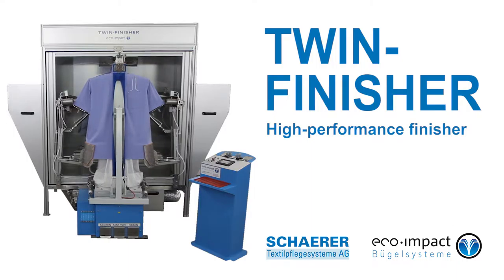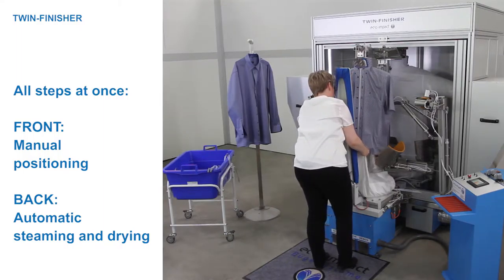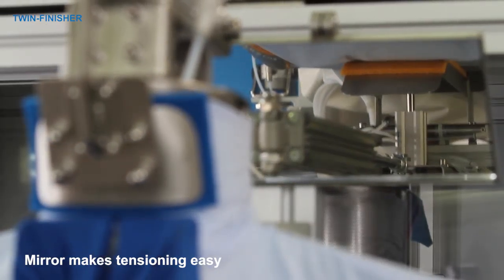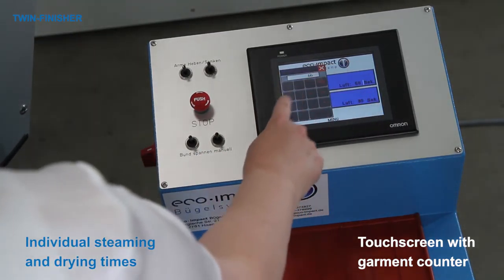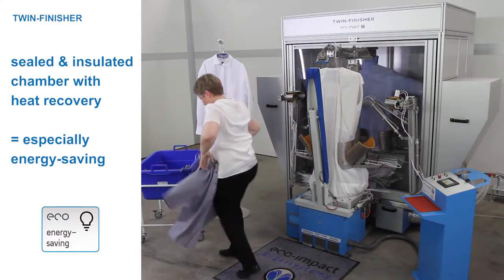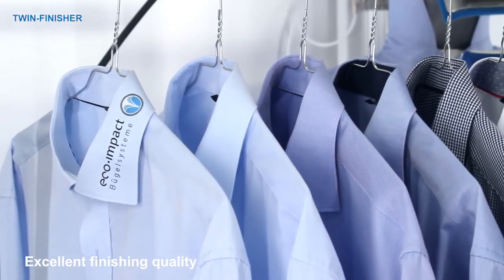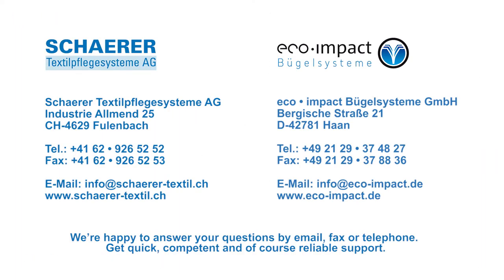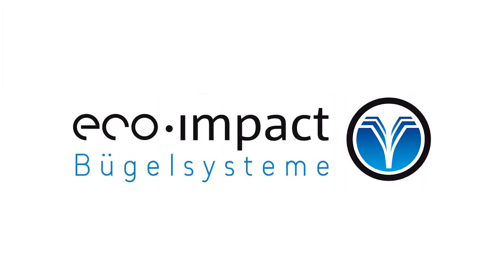TWIN-FINISHER High performance finisher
The TWIN-FINISHER
is a revolving double-shirt system for simultaneously loading, steaming and drying damp shirts, blouses and chef’s jackets.
With the TWIN-FINISHER, two process steps can take place simultaneously.
FRONT: Manual positioning
BACK: Automatic steaming and drying

- Precise positioning via foot switch
- Mirror makes tensioning easy
- Adjustable shoulder width
- No additional collar and cuff presses needed
- Individual steaming and drying times
- Touchscreen with garment counter
- sealed and insulated chamber with heat recovery
= especially energy-saving
- Excellent finishing quality

Quality products with maximum reliability.
MADE IN GERMANY combined with Swiss precision.